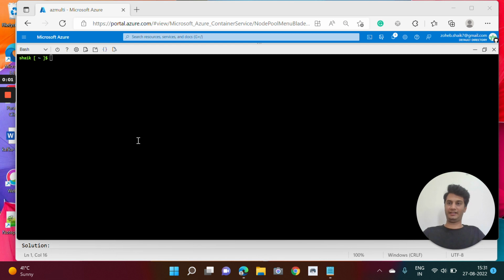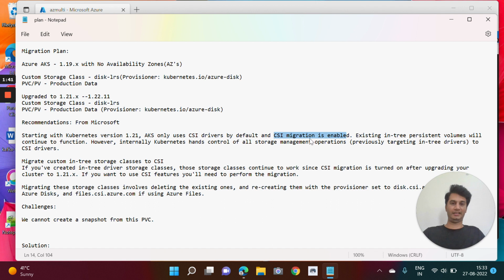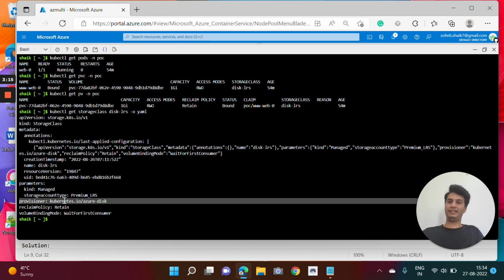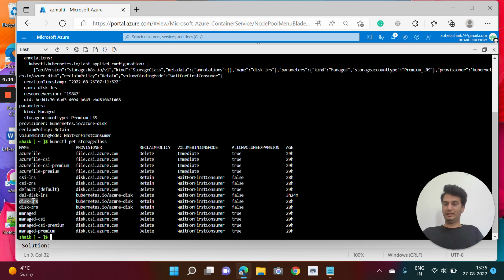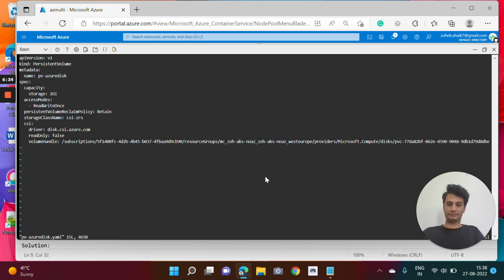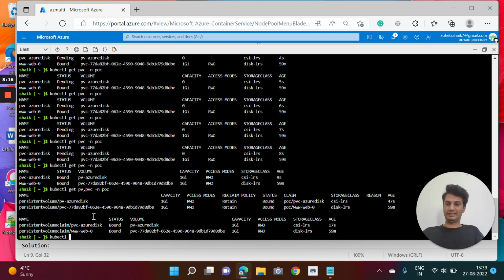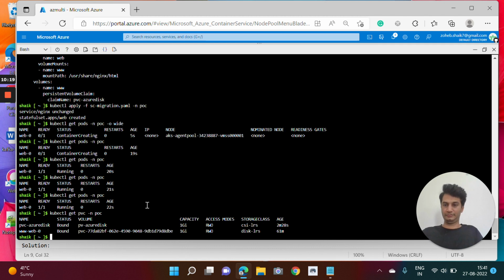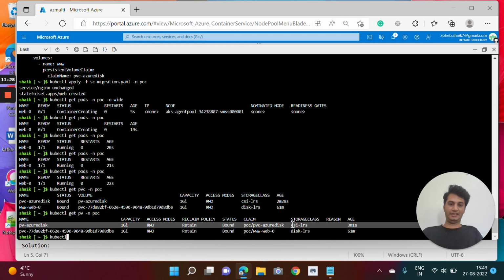Azure AKS - Migration Plan - K8s Storage